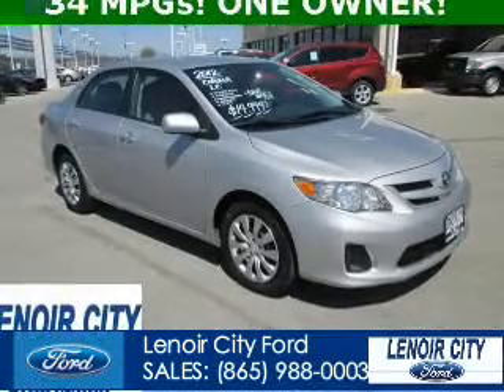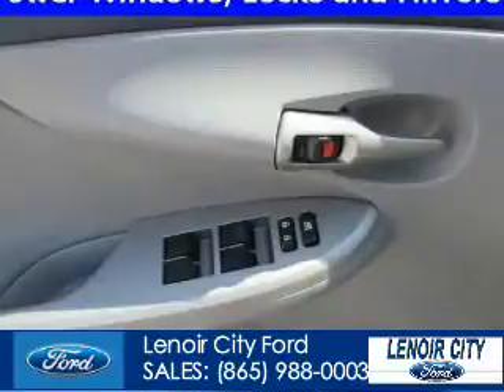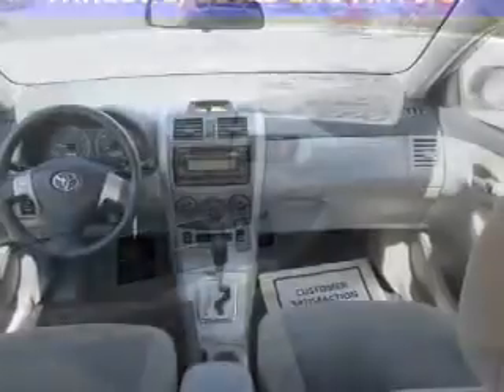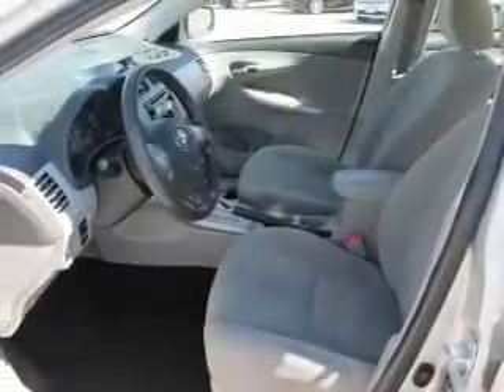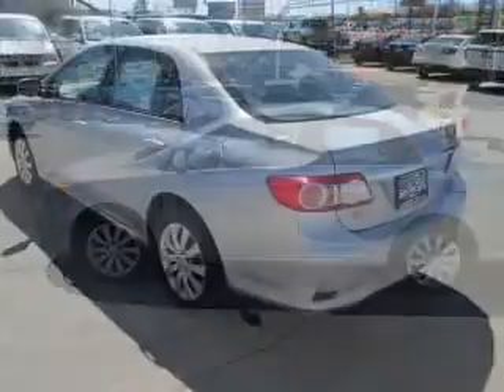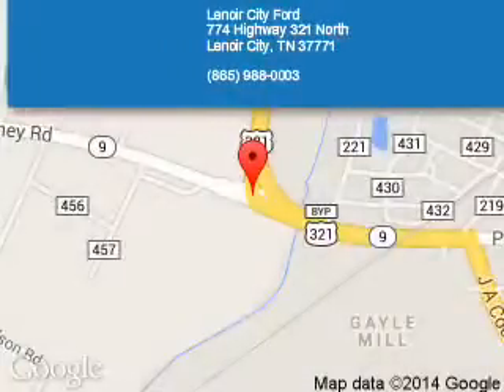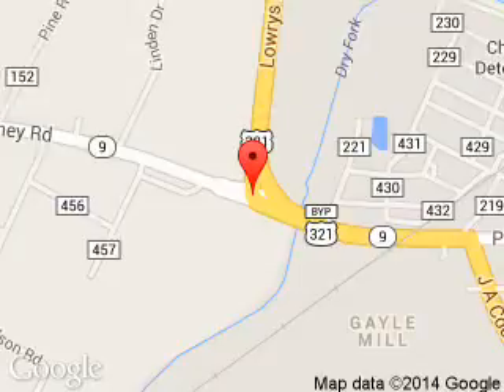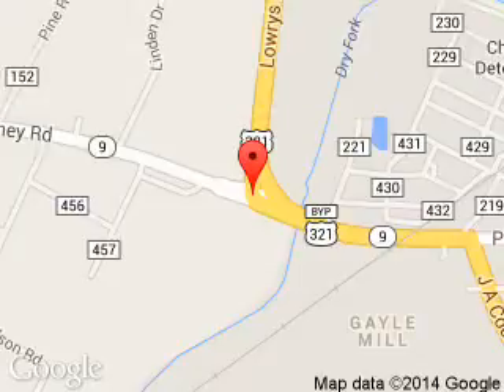2012 Toyota Corolla - Lenoir City TN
Phone:
Year: 2012
Make: Toyota
Model: Corolla
Trim: L
Engine: 1.8 liter inline 4 cylinder 16 valve
Transmission: 5-Speed Manual
Color: Silver
Mileage: 54296
Address:
774 Highway 321 North